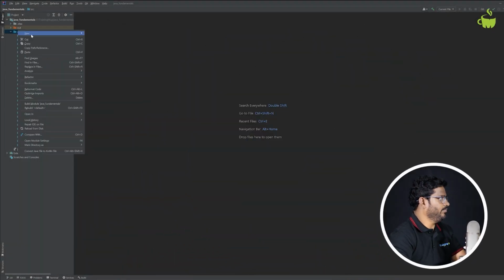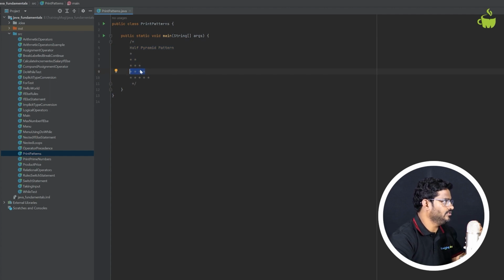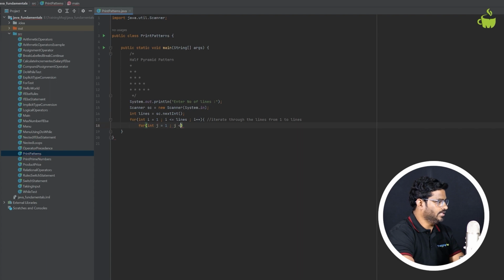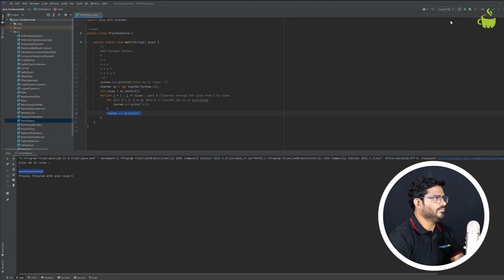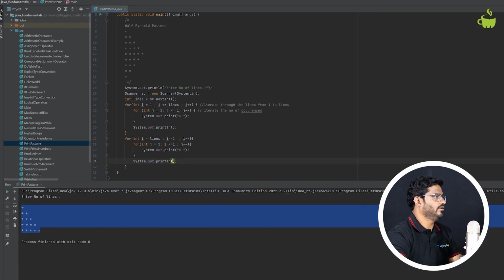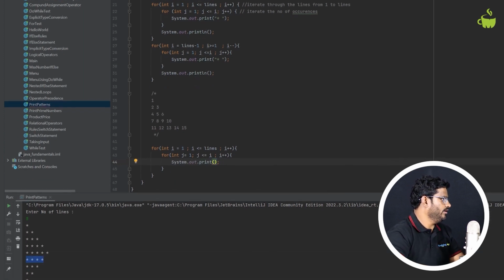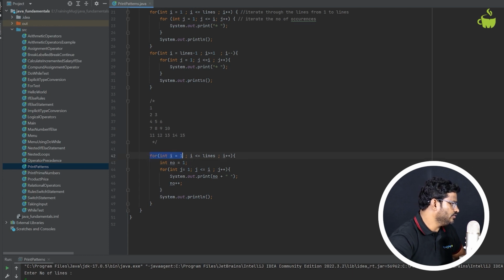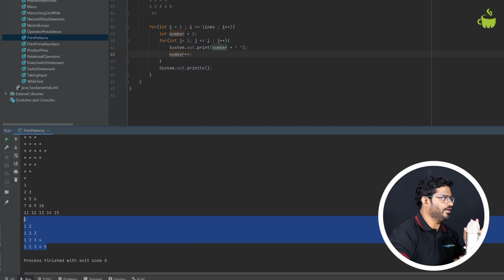Pattern Challenges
In this video, our guide will take you through the essentials of creating intricate patterns using Java. From simple shapes to complex designs, learn the logic and techniques behind pattern printing.